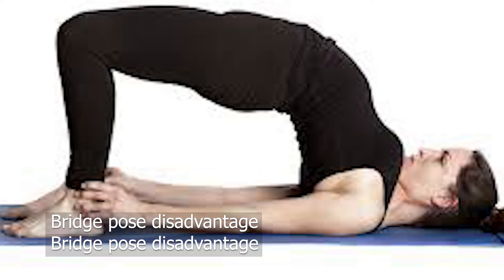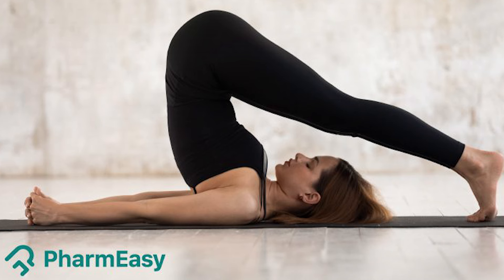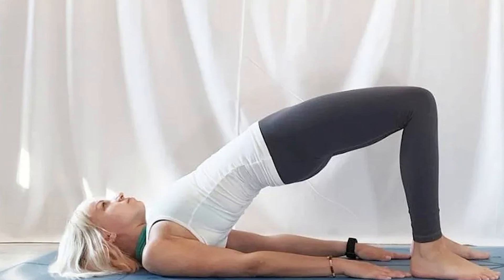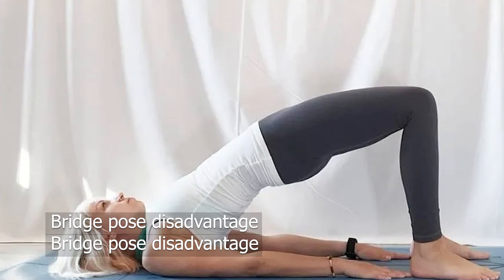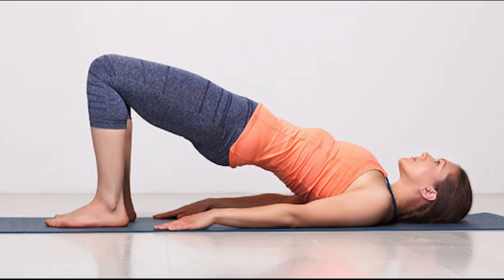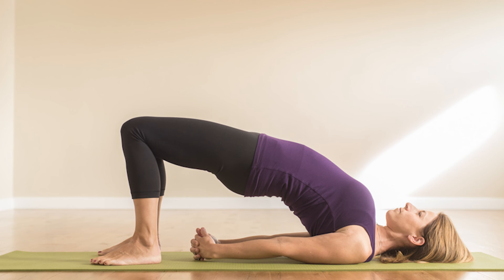Fitness Routine That includes Dumbbell Exercises, Yoga, and workouts offer benefits with CoCo Yoga!